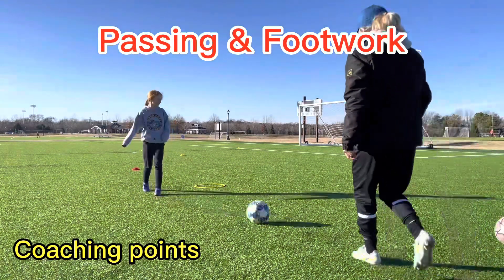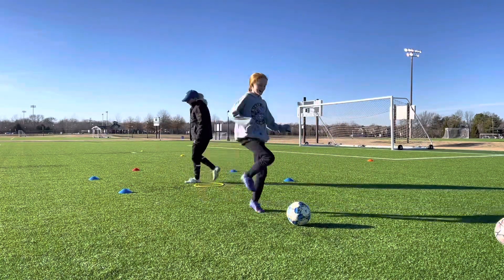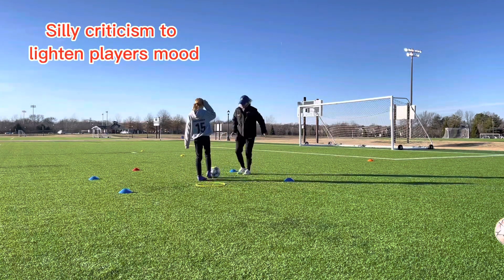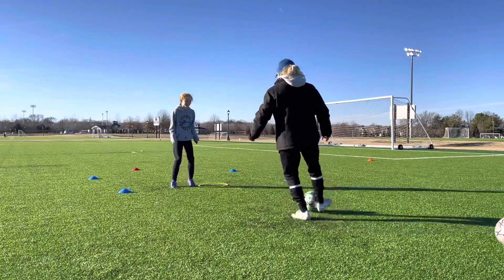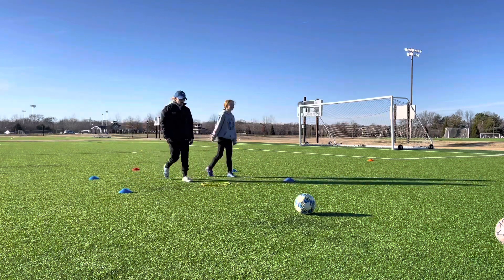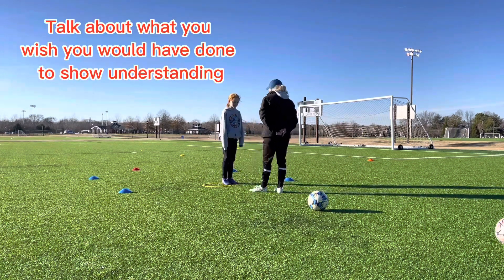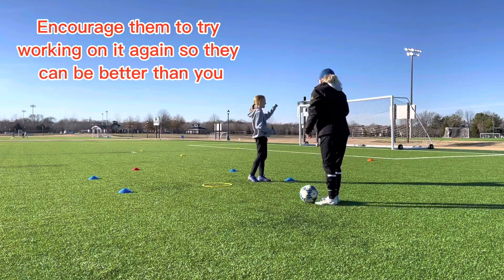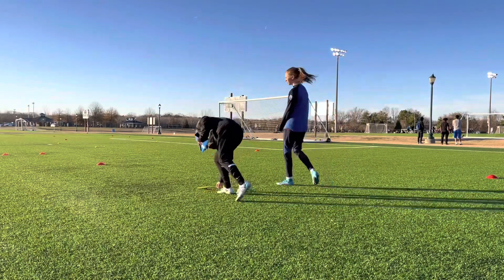Passing Drill: Coaching Points